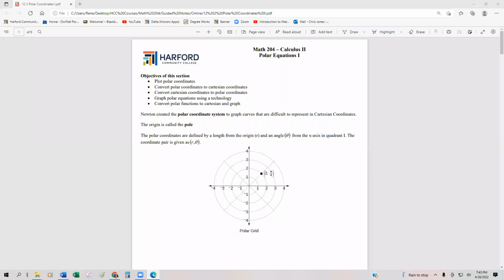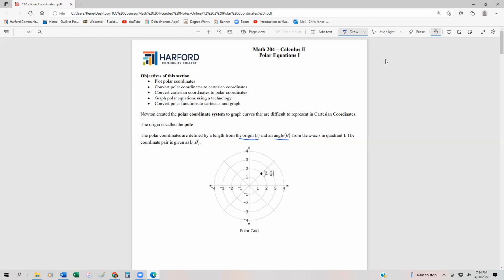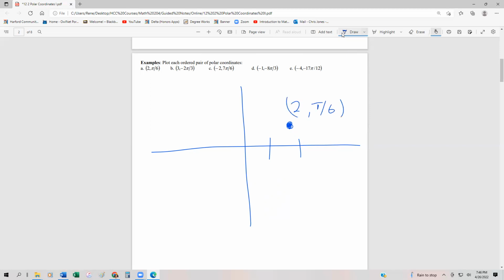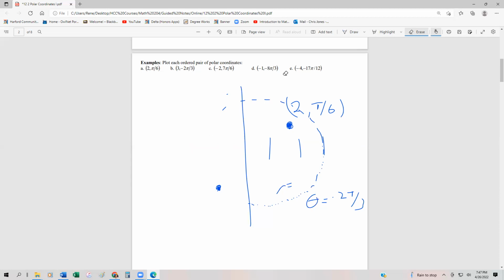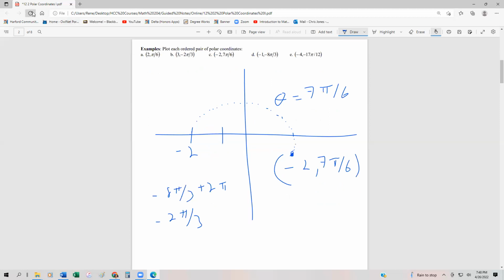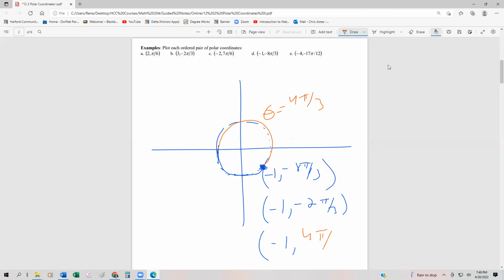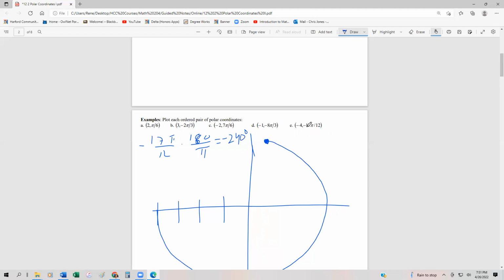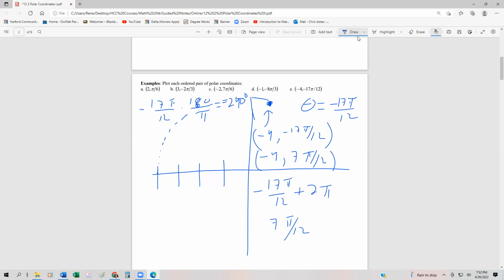12 2 1 Polar Coordinates I